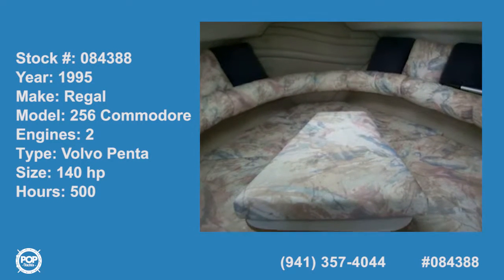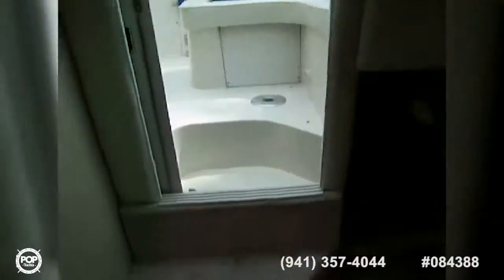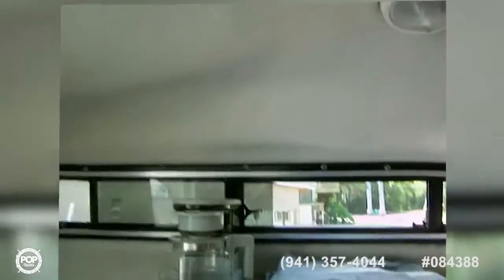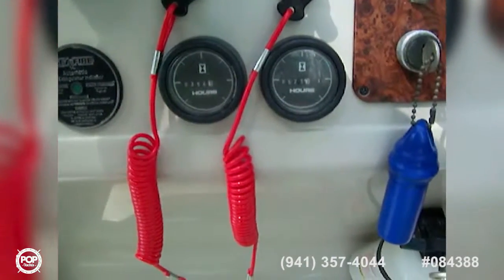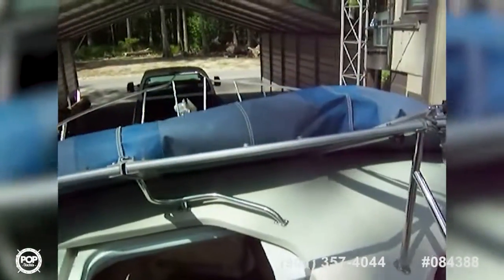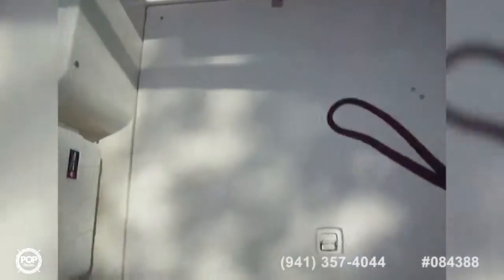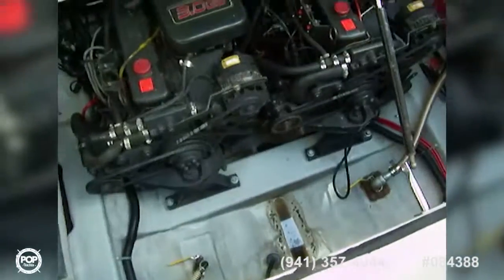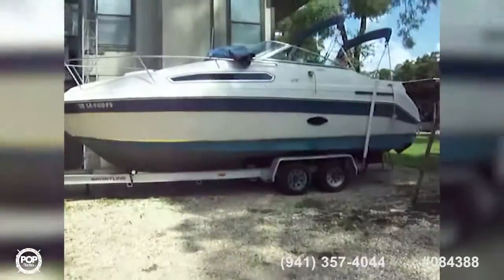[SOLD] Used 1995 Regal 256 Commodore in St Amant, LA 70774, Louisiana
This boat has been sold  (Heading to a buyer in Gulfport, Mississippi).  Viewers who viewed this boat were most likely to view the following comparable listings, which are still for sale:

1997 Maxum 2700 SCR in Melbourne Beach, Florida - $10,900

2004 Sea Ray 280 Sundancer in Hallendale, Florida - $33,400

1995 Mainship 40 Sedan Bridge in Key Largo, Florida - $14,900

1998 Sea Ray 250 Sundancer in Palm Beach Gardens, Florida - $13,000

2003 Bayliner 285 SB in Vero Beach, Florida - $21,000

1995 Sea Ray 290 Sundancer in Clearwater, Florida - $14,500